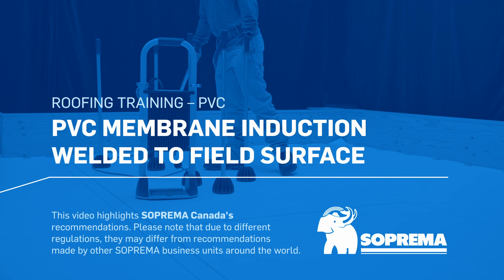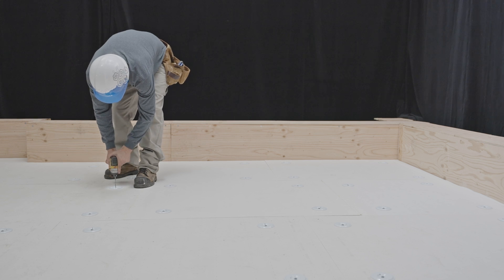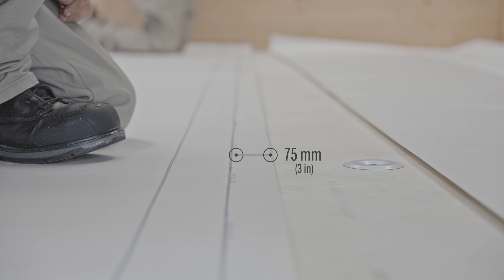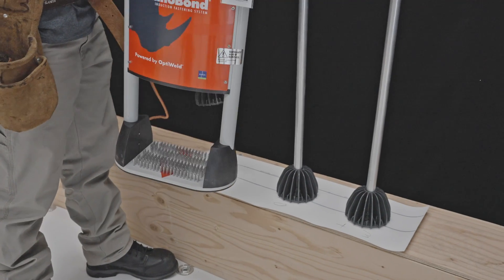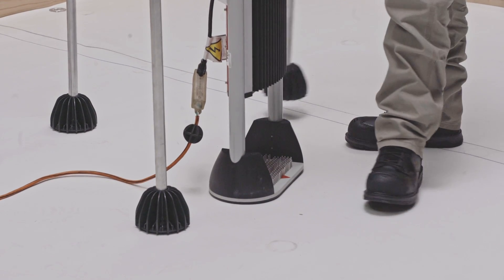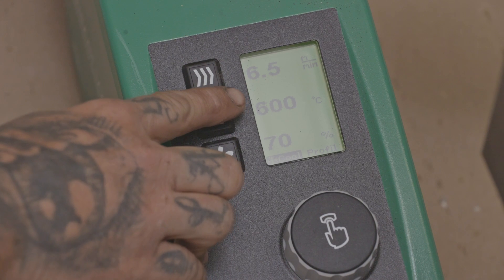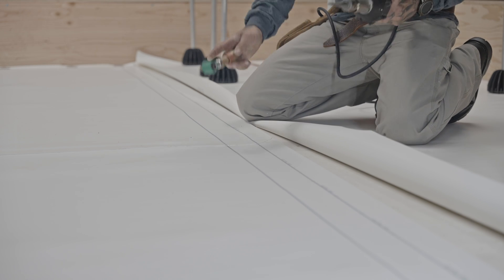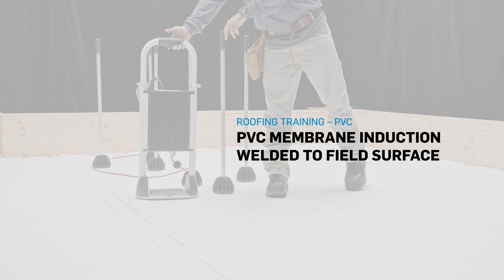How to induction weld PVC membranes on the field surface of a roof?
The purpose of this video is to illustrate SOPREMA's recommendations for applying our SENTINEL PVC product line.